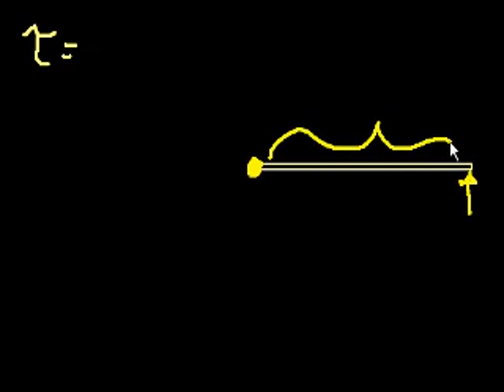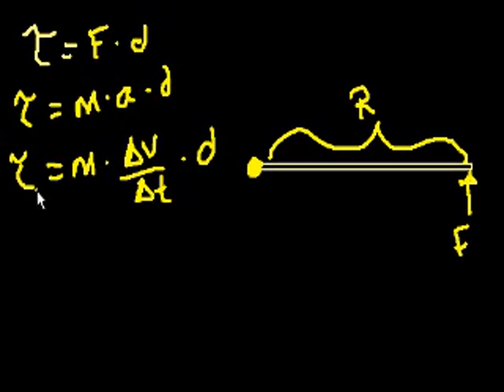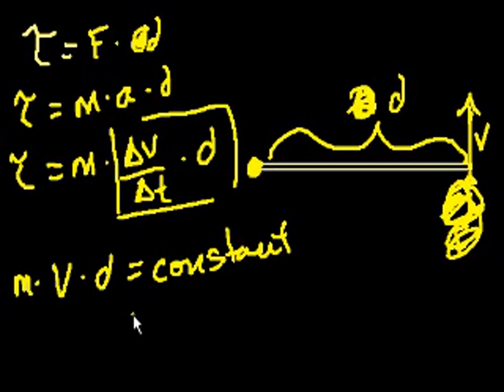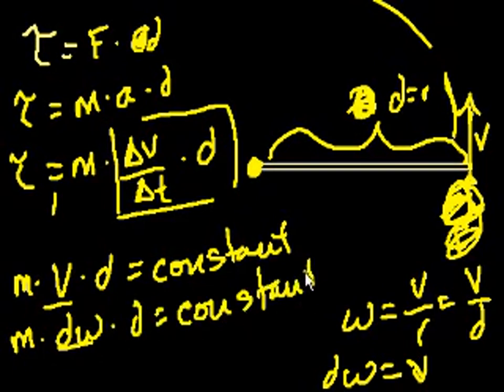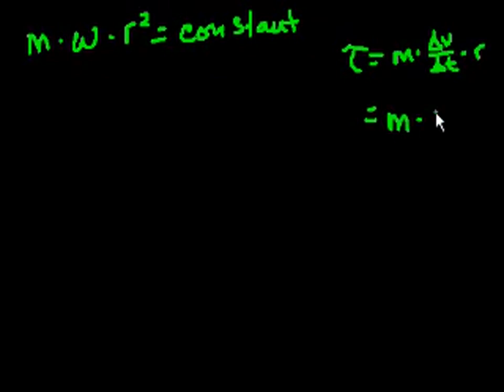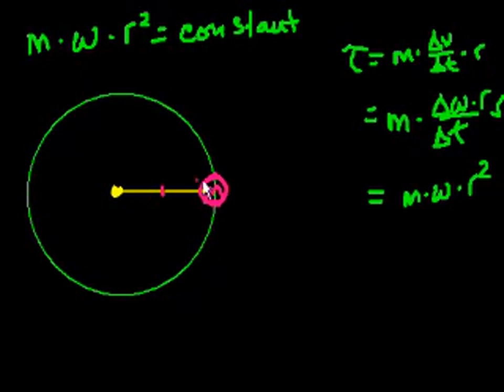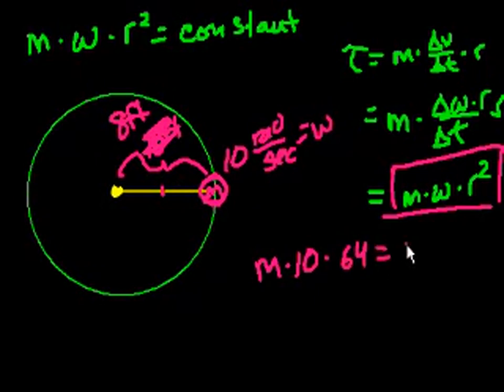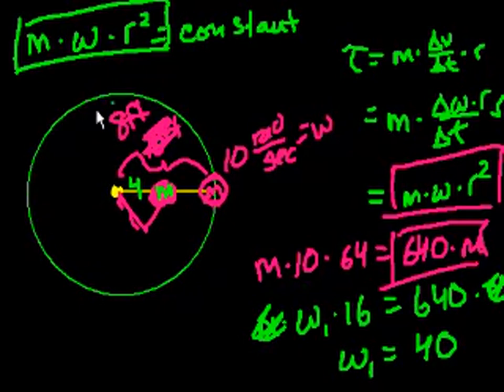Conservation of angular momemtum